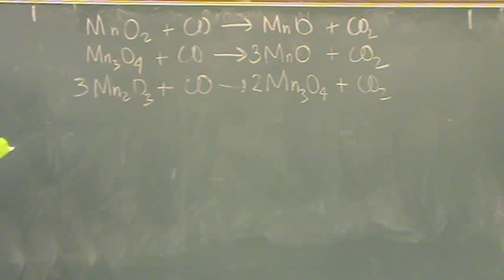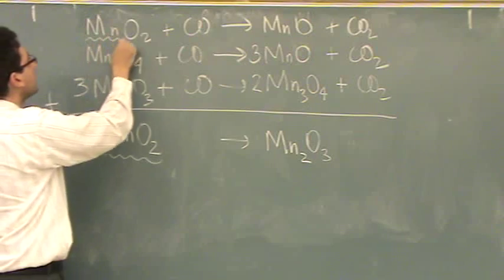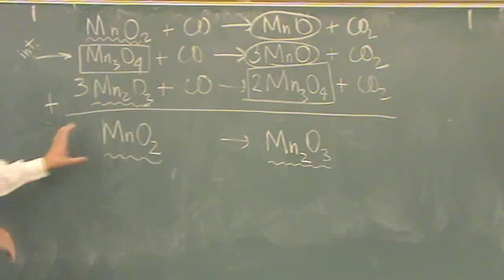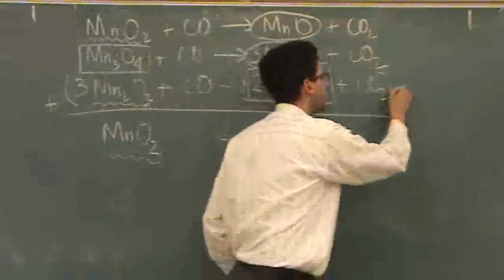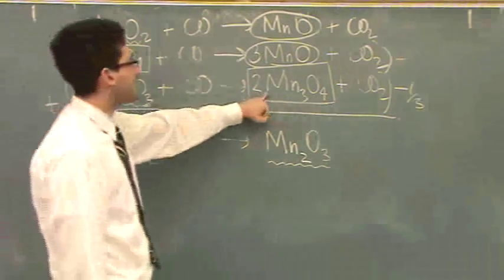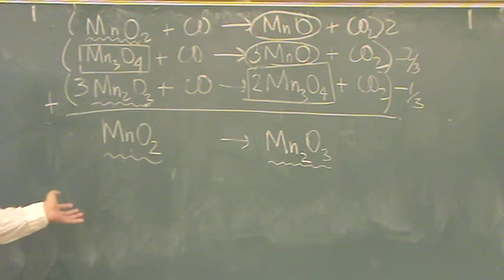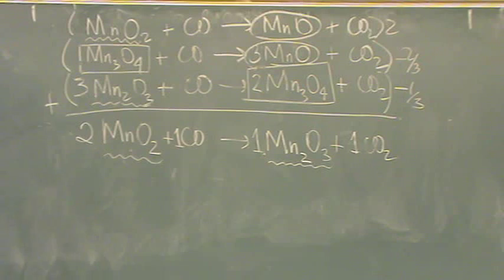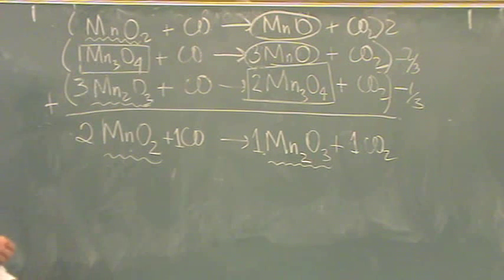Simultaneous Reactions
These simultaneous reactions add up to an overall reaction.  This problem is very difficult and needs fraction multipliers for solving.